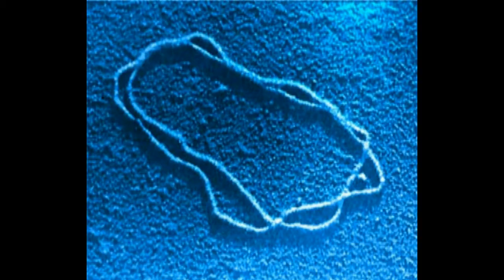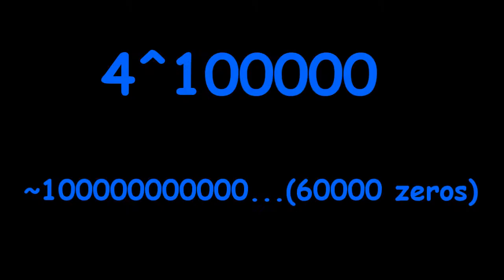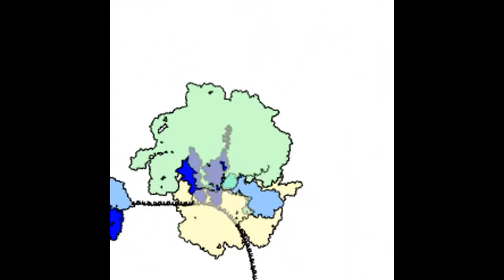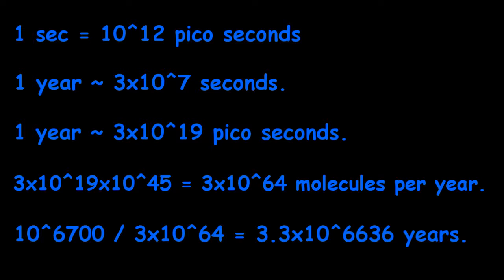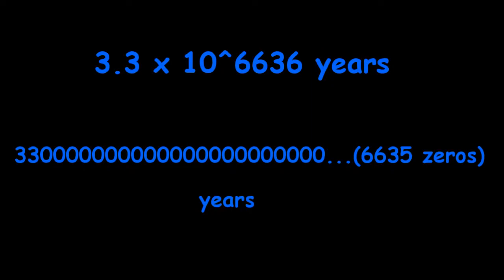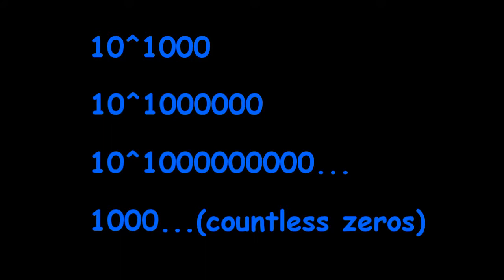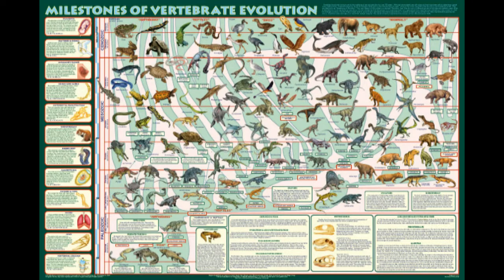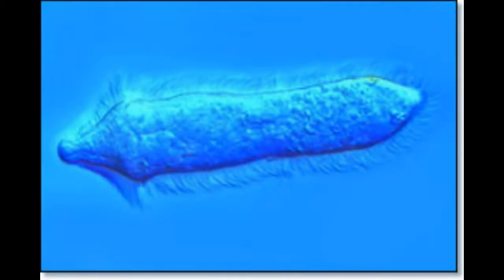The Origin of Life and Structure of the Universe 1/2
The Origin of Life and Structure of the Universe, by Radivoj Radivojevic

Images and wallpapers in this video are property of their respectful creators